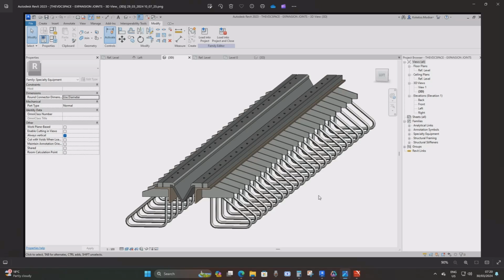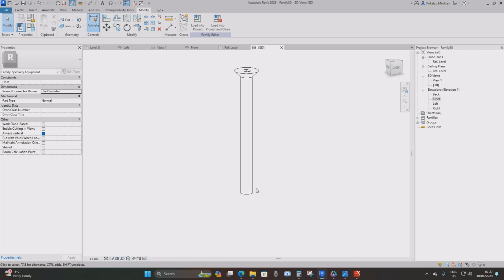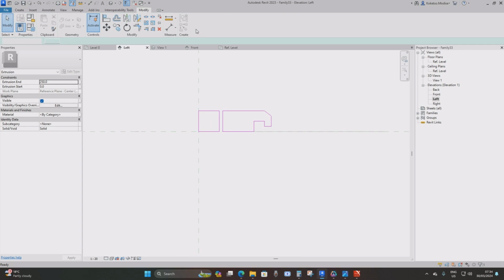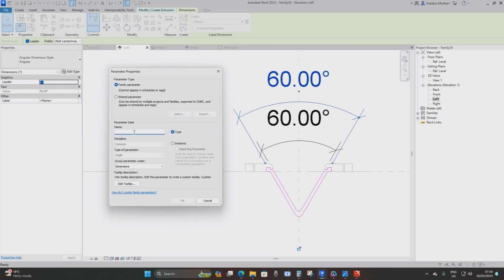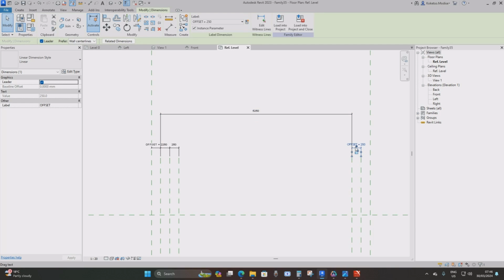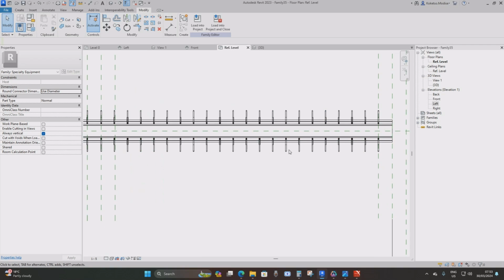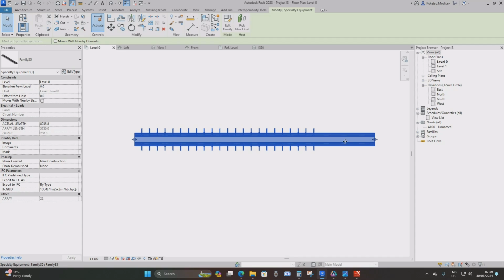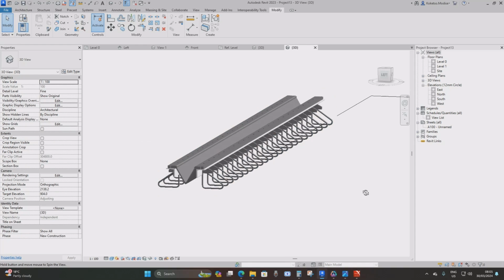Expansion Joint in Revit.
In this tutorial, I demonstrate how you can model an Expansion Joint for Bridges.